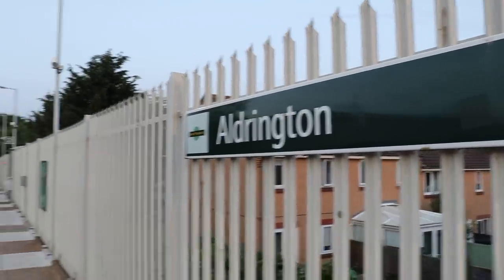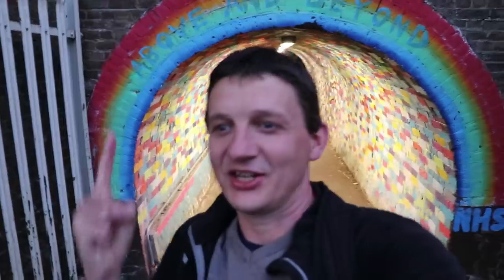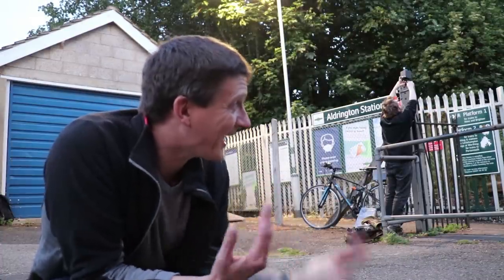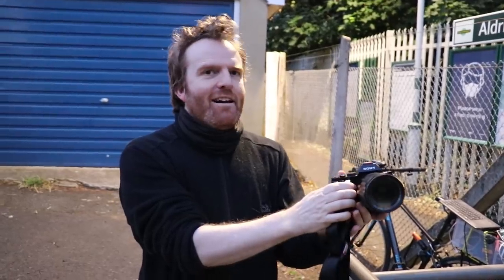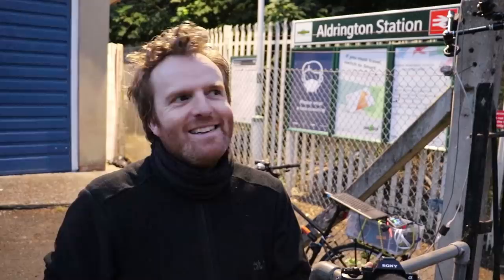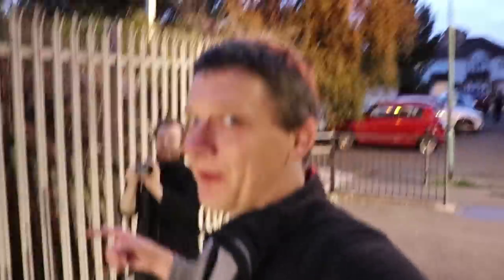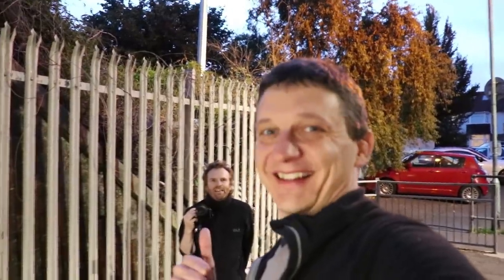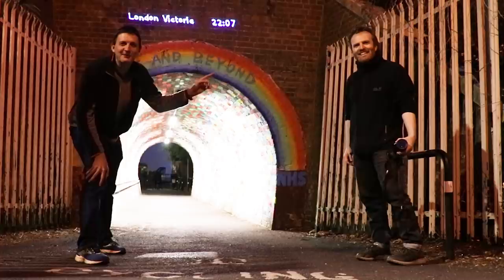Rail Departure Times Created With Lasers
Aldrington station - down on the south coast near Brighton - has got looong paths from the street entrance up to platforms where the Dot Matrix Indicators are.  Wouldn't it be handy to have some down at street level? Yes it would, which is why I teamed up with Laserist Seb Lee-Delisle to create a Rail Depature Board ... with lasers!

The artist that we met that we met who painted the colourful tunnel and NHS Rainbow is

Thanks also to UK Departure Boards for the data feed.  Get your own UK Rail Departure Board